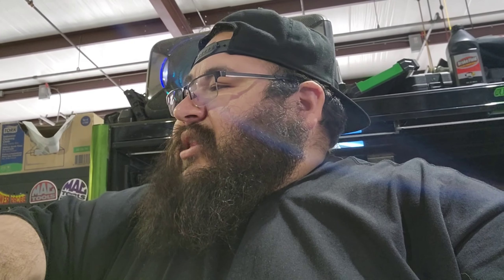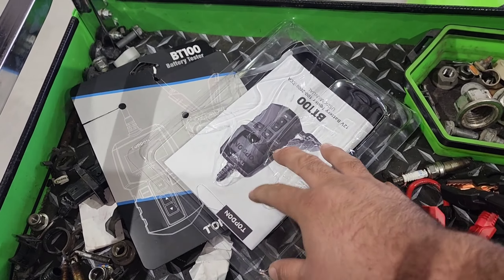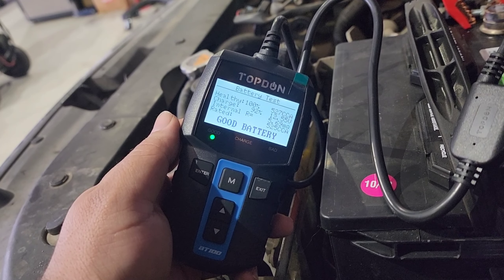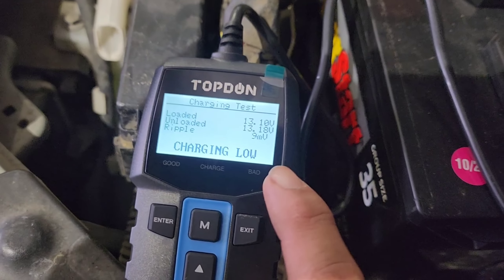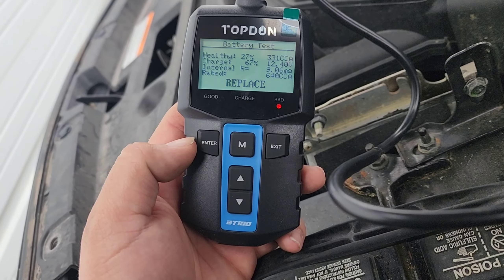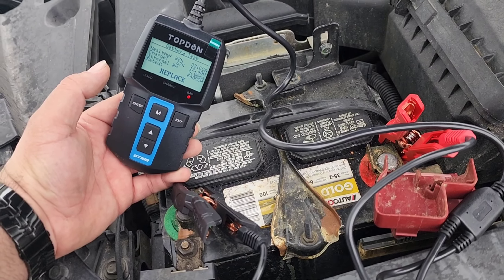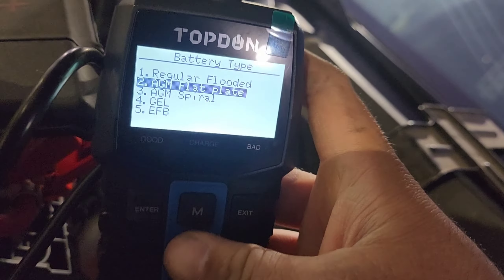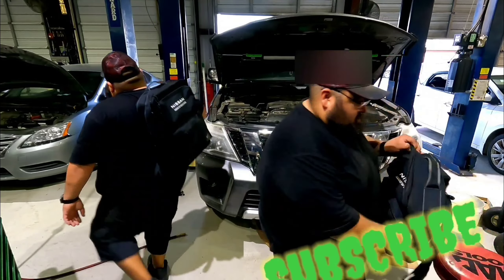TEST Your OWN Battery with TOPDON BT100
TOPDON Battery tester:

bluetooth battery tester:

TOPDON jumpbox:

Launch CRP919EBT:

KINGBOLEN DIAG SCANNER DONGLE

Launch CRP123x elite

BG stop squeal:

MILWAUKEE RIGHT ANGLE IMPACT:

PUSH PIN PLIERS:

INGERSOLL RAND 1/2 AND 3/8 BUNDLE

MOUNTAIN WRENCHES:

COIL SPRING COMPRESSOR:

CONTROL ARM HOOK

DIE GRINDER

MILWAUKEE STUBBY IMPACT